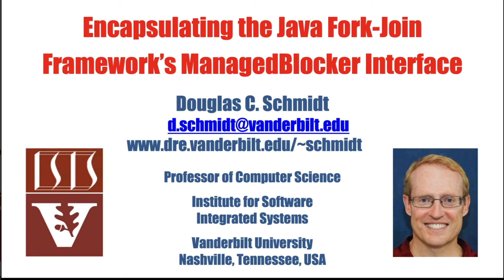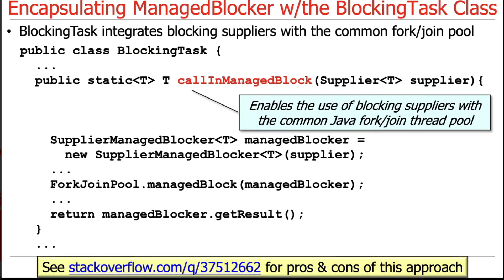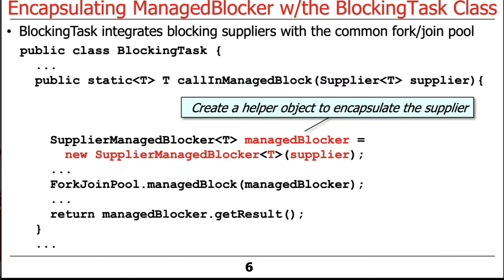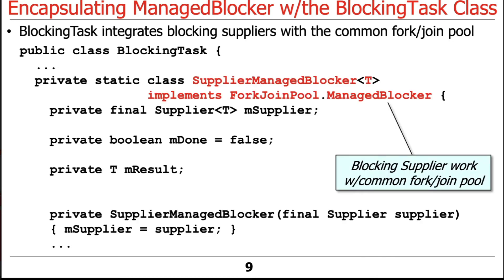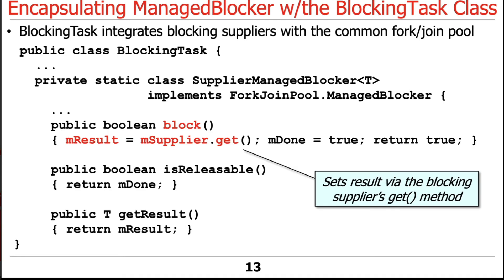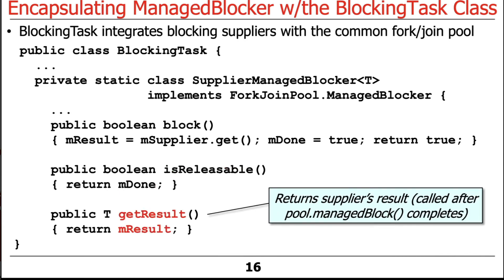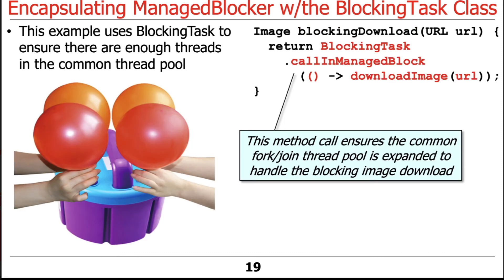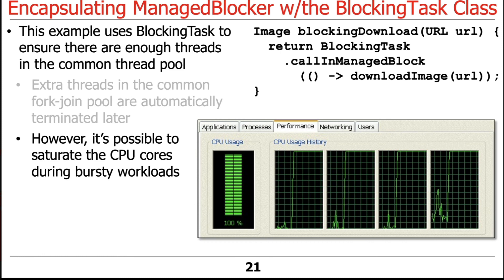Encapsulating the Java Fork-Join Framework’s ManagedBlocker Interface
This video shows how to encapsulate the Java ManageBlocker interface& apply it on blocking I/O operations.